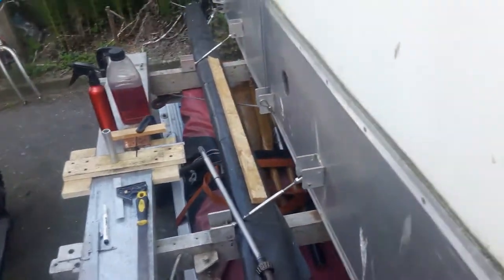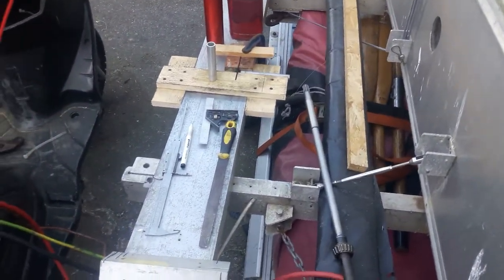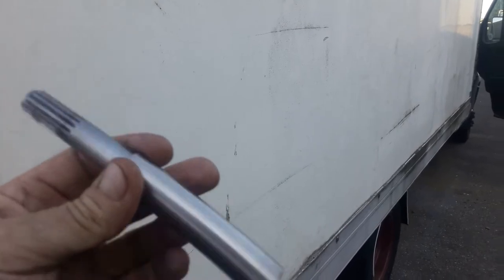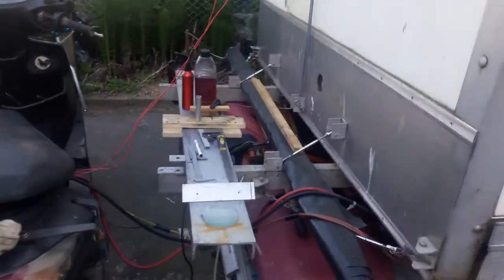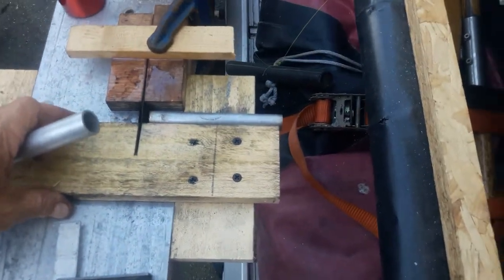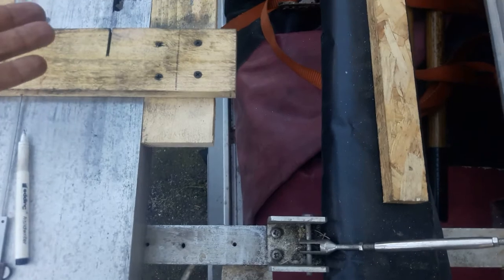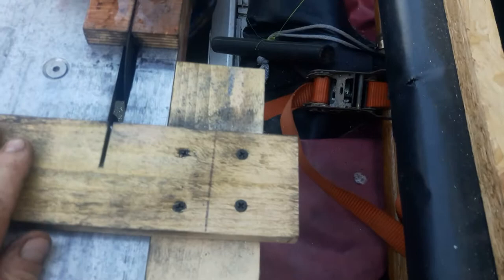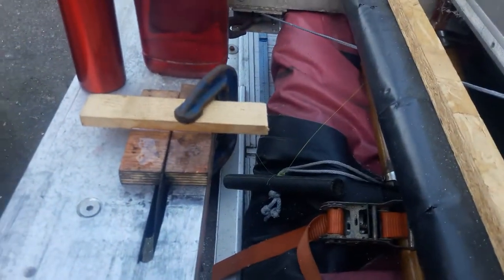CONVERTING A LONG SHAFT OUTBOARD TO A SHORT SHAFT OUTBOARD (PART 2)